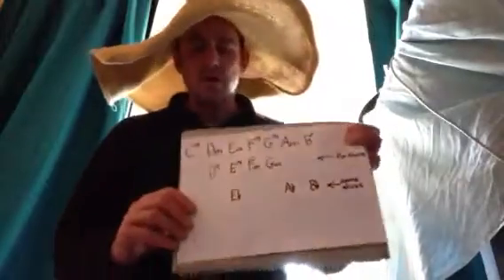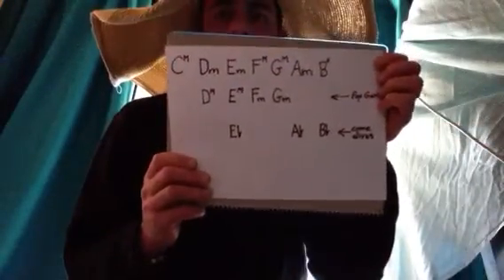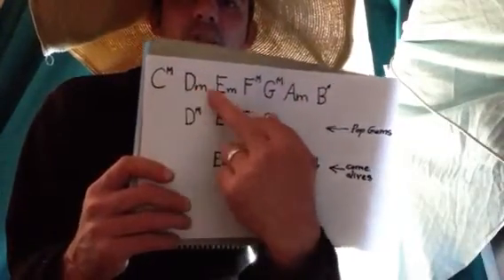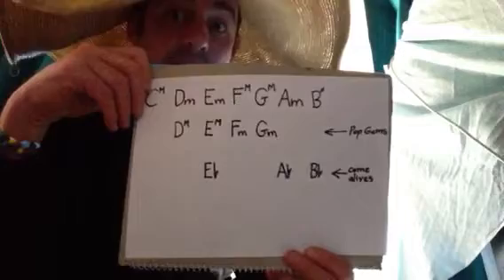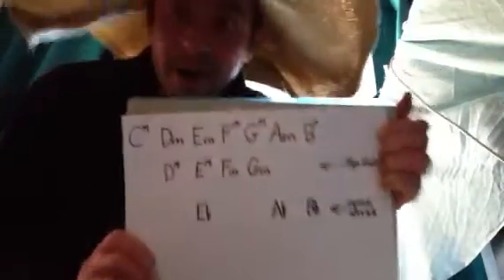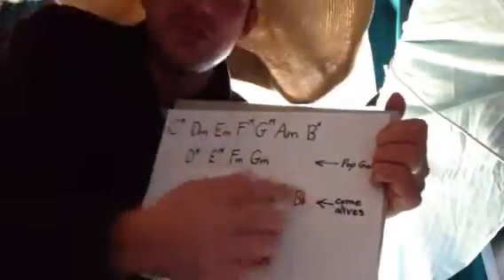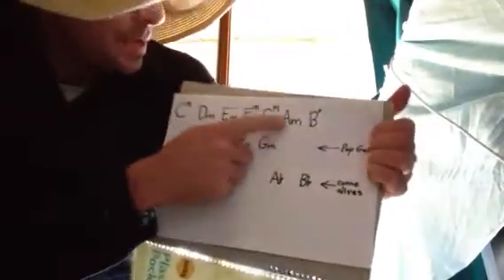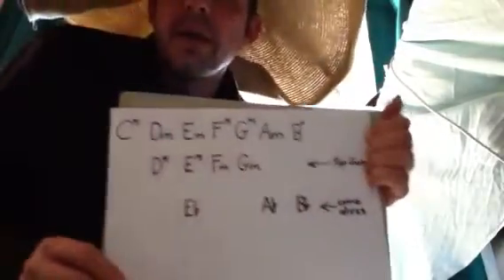Songwritersdaily CHORD RULES: show #66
Pop Gems.
Come Alives.